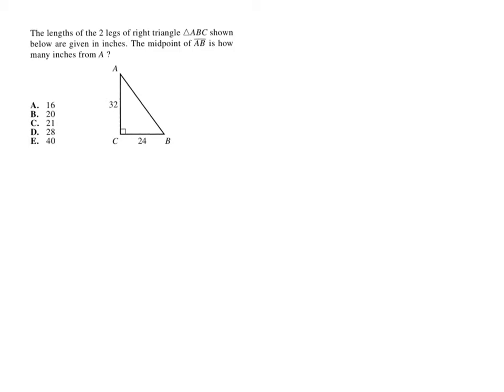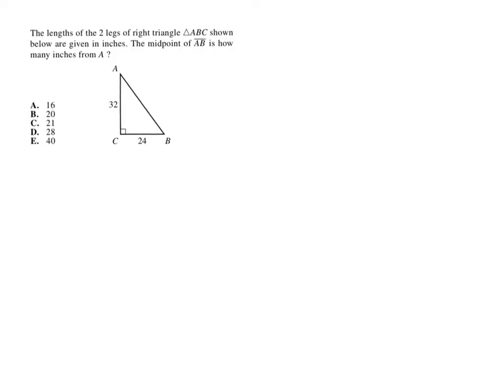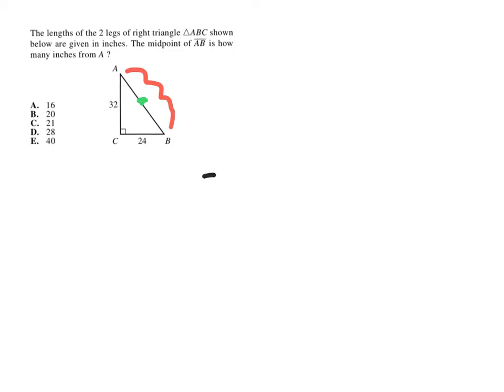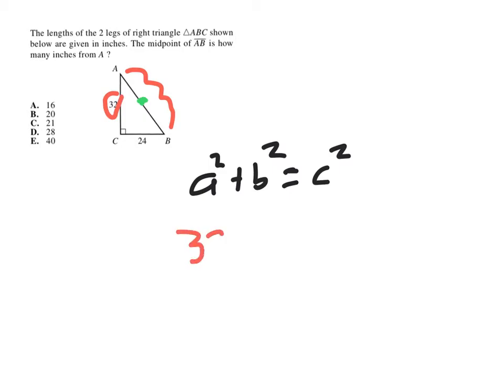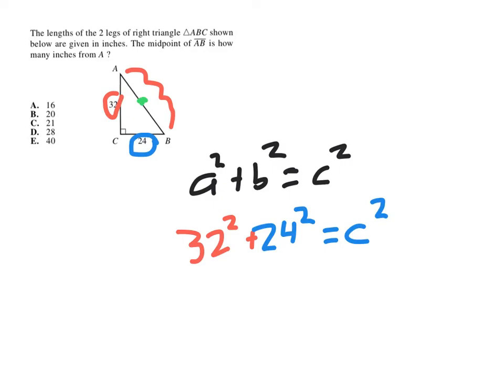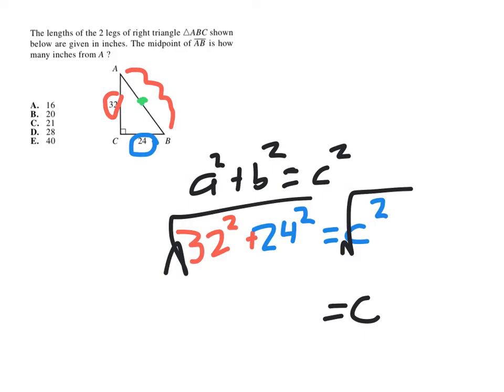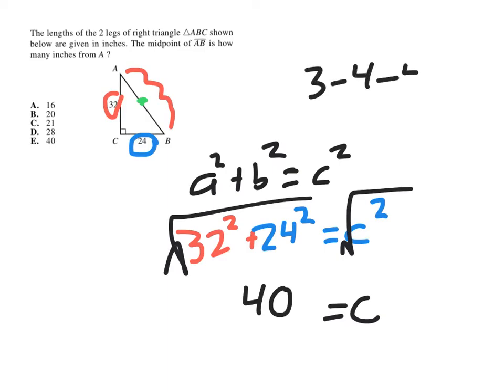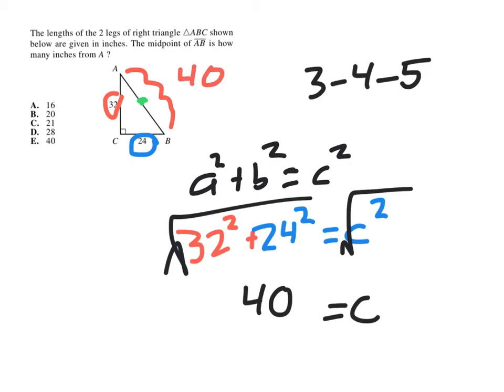ACT Math Problem Pythagorean Theorem and Midpoint